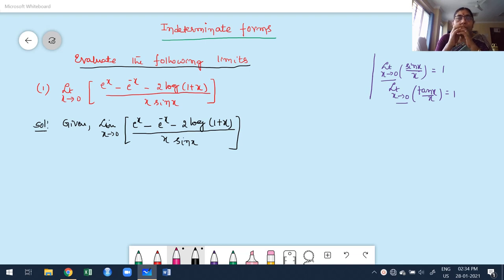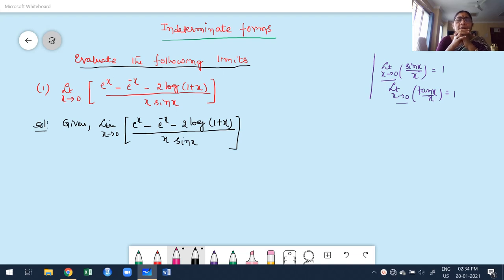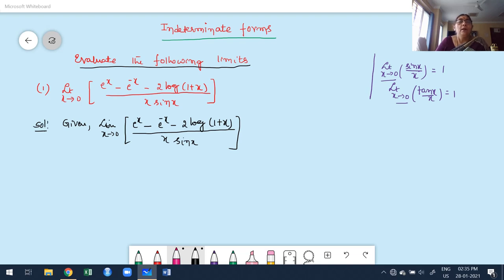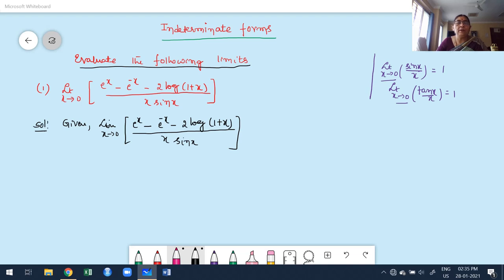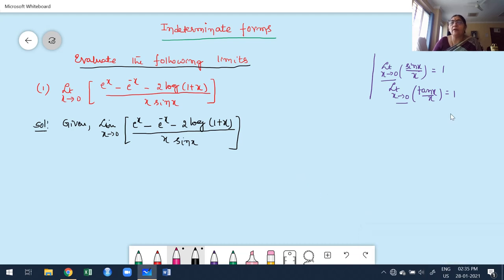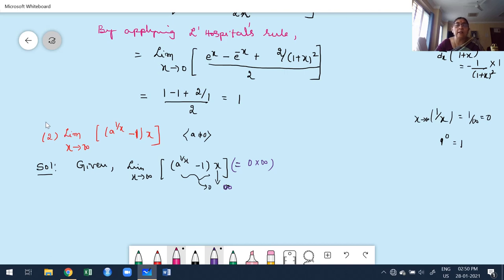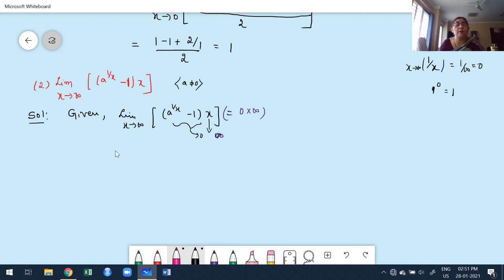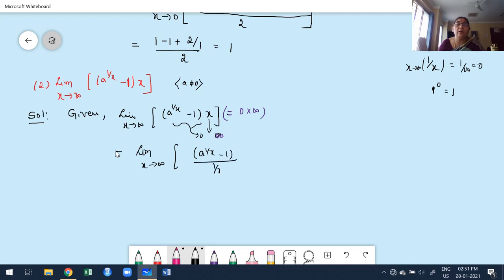Module 02 - Class 05